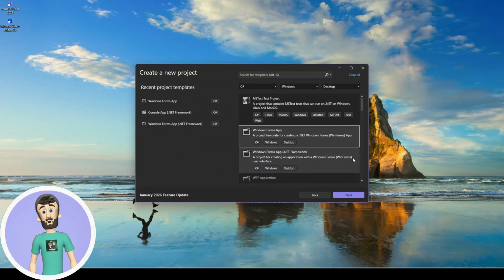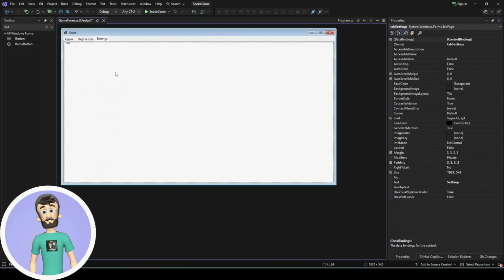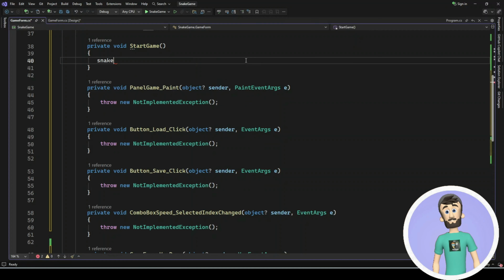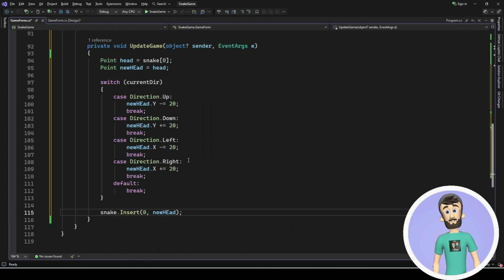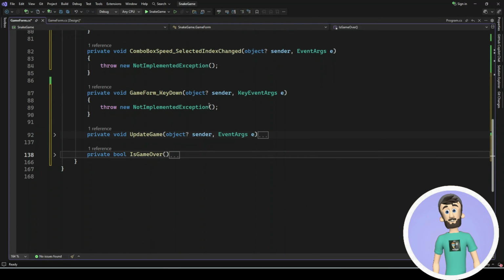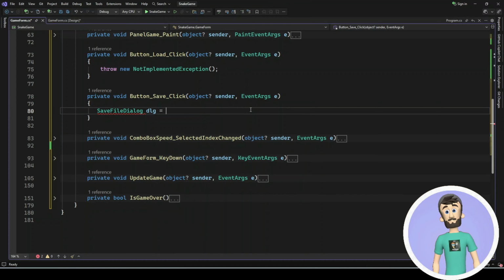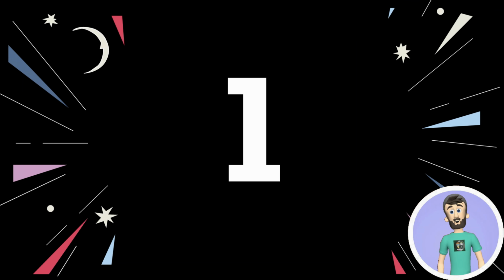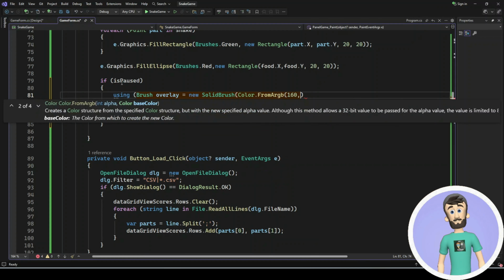Final Part + Bug Fix Challenge | Full Project Recap | C# & WinForms Masterclass 2026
Welcome to the FINAL part of the C# & WinForms Masterclass 2026 series.

In this episode, we bring together EVERYTHING we learned throughout the last 21 tutorials and build a complete Snake Game in C# using WinForms and .NET 10.

But this is more than just another coding tutorial.

This project combines real game logic, timers, drawing, keyboard controls, file handling, UI design, DataGridView, settings systems, collision detection, pause systems, and debugging techniques into one complete desktop application.

And at the end of the project…

we also do a real developer bug-fix challenge where YOU try to find and solve hidden problems inside the game before we fix them together.

This is exactly how real software development works.

Not just writing code…

but testing, debugging, polishing, and improving user experience.

If you followed the entire series from Part 1 all the way to this final episode…

seriously…

congratulations.

You now understand the foundations of real Windows desktop development with C# and WinForms.

You learned:

✔ Events & event-driven programming
✔ Timers & game loops
✔ Loops & collections
✔ Methods & clean code structure
✔ Dialogs & file handling
✔ UI design & layouts
✔ DataGridView & advanced controls
✔ Drawing graphics in WinForms
✔ Debugging & bug fixing
✔ Building complete real-world applications

And this is still only the beginning.

There are many more advanced WinForms projects, AI integrations, desktop tools, experiments, games, and modern C# tutorials coming soon on the channel.

So if this series helped you:

✔ Tell me your favorite part of the series
✔ Share the playlist with other beginners learning C#

Thank you so much for coding along with me through this entire journey.

You made it to the end of the masterclass.

And that is a huge achievement.

Happy coding.

🧩 What We Build In This Final Project

✔ Complete Snake Game in WinForms
✔ Real-time movement using Timer
✔ Keyboard input handling
✔ Collision detection
✔ Food spawning system
✔ Highscore system with DataGridView
✔ Save & Load using CSV files
✔ Difficulty settings
✔ Pause system with overlay
✔ Flicker-free rendering using Double Buffering
✔ Bug fixing & debugging techniques
✔ Multi-page UI using TabControl & Panels

Overview of Visual Studio 2026 & .NET 10
Your First C# WinForms App
Variables, Types & C# Basics
Buttons, Labels & TextBoxes
Events Explained
Modern Layout Techniques
Images, Icons & Resources
Menus & Context Menus
Timers in WinForms
Validation & Error Handling
ComboBoxes & List Controls
TabControl & Panels
Dialogs & File Handling
NumericUpDown, TrackBar & ProgressBar
PictureBox & Image Manipulation
CheckBoxes & RadioButtons
ListView in WinForms
DataGridView Masterclass
Conditions in C#
Loops in C#
Collections & Methods
Final Project – Complete Snake Game
🛠 Software Used

• .NET 10
• Windows Forms
• C#